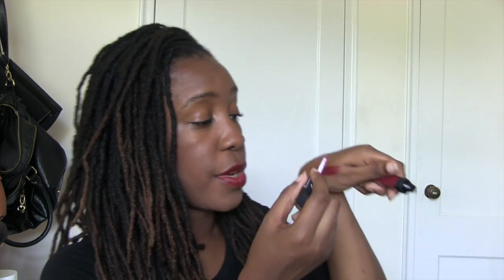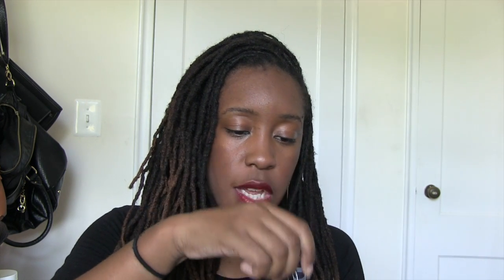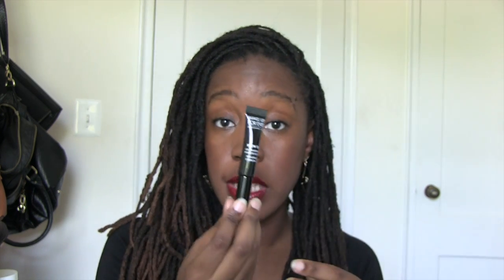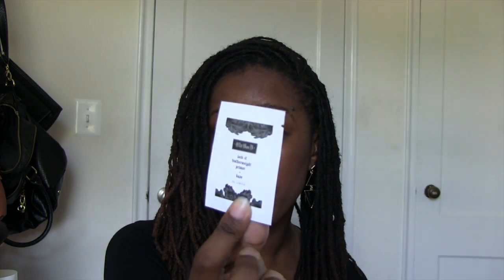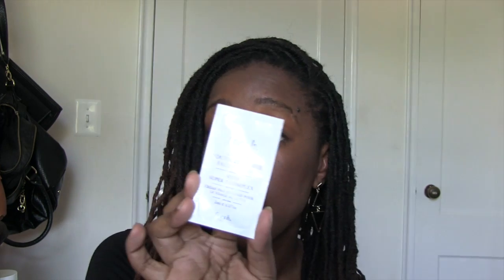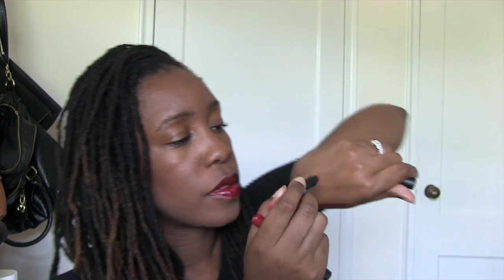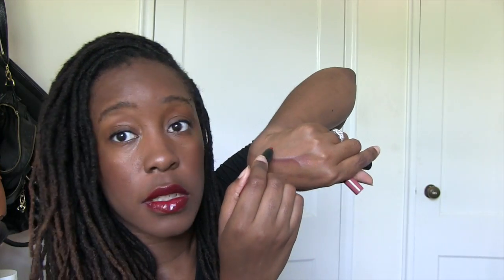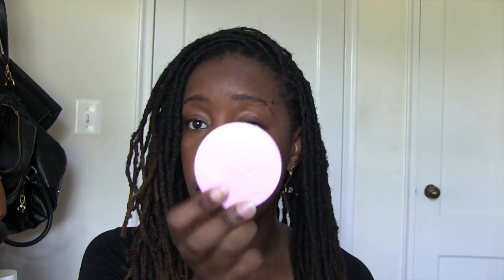Birthday Haul! Nars, MUFE, Essie, Lancome, Mally & More!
Woo hoo!!!